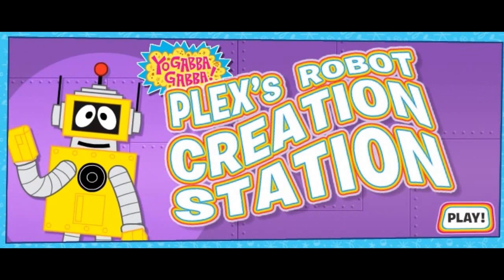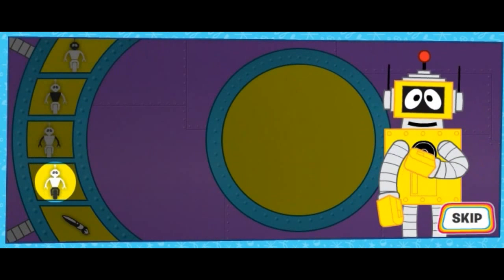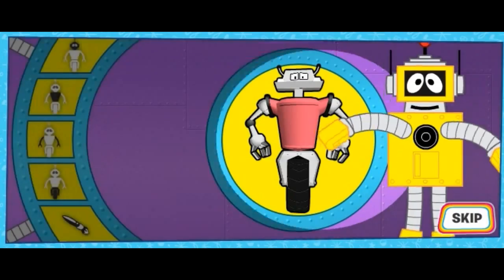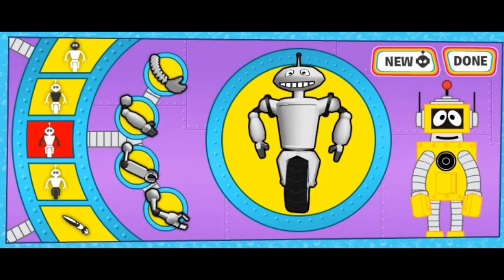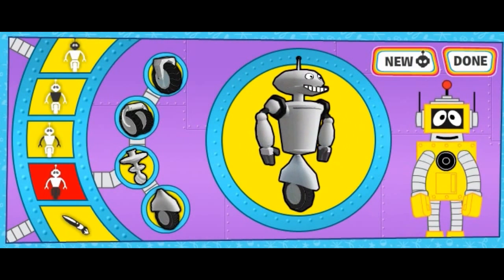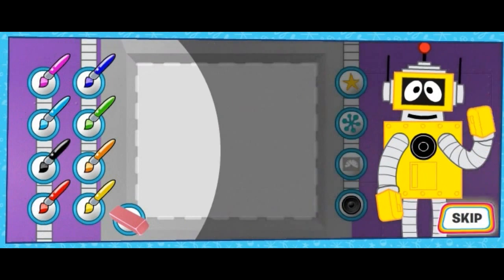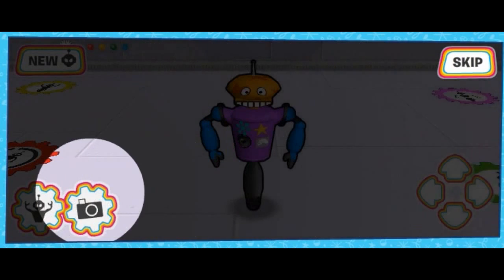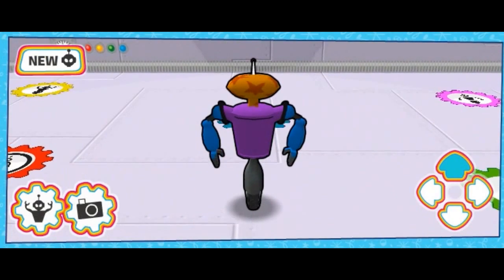Yo Gabba Gabba - Full Episodes English Games Movie - NEW Yo Gabba Gabba Plex Robot Creation Station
Yo Gabba Gabba - Full Episodes English Cartoon Games Movie Nickelodeon Nick JR - NEW Yo Gabba Gabba Plex Robot Creation Station

Yo Gabba Gabba! is an American puppet children's television show starring five costumed toys-come-to-life and their friend DJ Lance Rock. The Gabba gang explores a single topic in each episode, e.g. "Adventure," "Friend," and "Dance," through songs and short storylines in the half-hour program. Additionally, the show teaches children life and social skills, such as sharing and trying new foods. It also encourages viewers to move along with and dance with the characters in the program. The show is noted for its indie-culture guest stars and bands, and for drawing visual inspiration from 8-bit video games and H. R. Pufnstuf, among other classic television shows. Created by Christian Jacobs (lead singer of the Aquabats) and Scott Schultz, the show is written to appeal to children and their parents. The television program has spawned a touring live stage show, various toys and branded clothing. Trademarks relating to Yo Gabba Gabba! and its characters are held by GabbaCaDabra, LLC.
Hosted by a character named DJ Lance Rock, the series features a mix of live-action segments featuring cartoonish costumed characters—Muno (the red cyclops), Foofa (the pink flower bubble), Brobee (a little hairy green monster), Toodee (the blue cat-dragon) and Plex (the magic yellow robot)—and many short animated sketches and musical numbers.